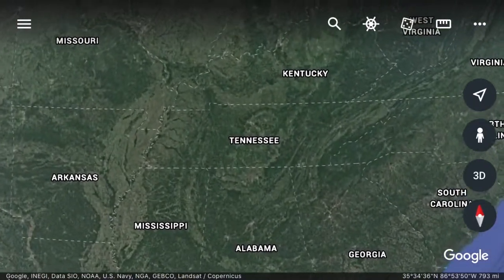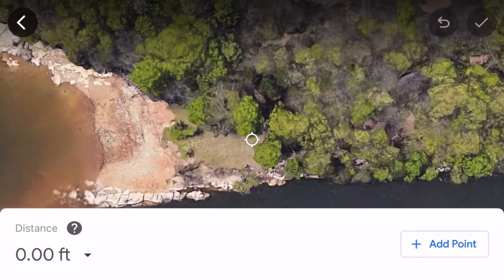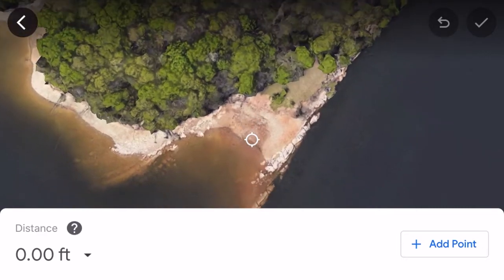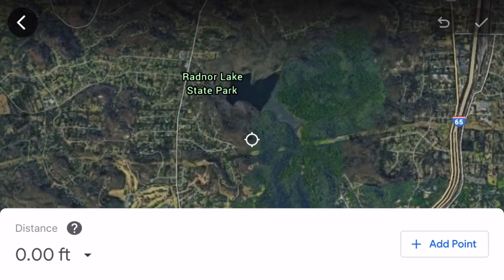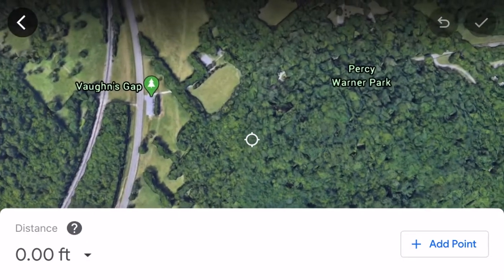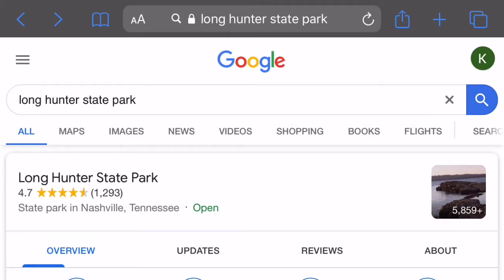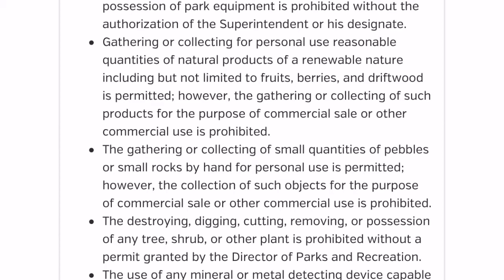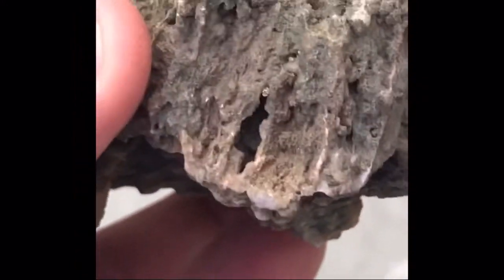Agates & Fossils (Nashville TN)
Today in this video it am showing 3 locations around Nashville, TN. (LongHunter State Park, Radner Lake State Park, and Percy Warner Park)

All the locations you can find Ordovician Fossils, but the best location is Longhunter State Park and probably the surrounding islands. Radnor Lake fossils can be found around the trails on the side. The Last location is Percy Warner Park. The fossils, geodes, and Agates were all found in the Creek beds in and around the park.